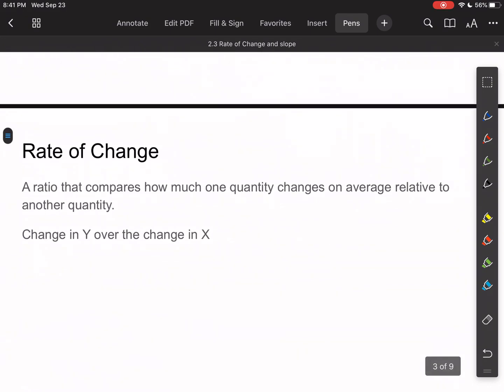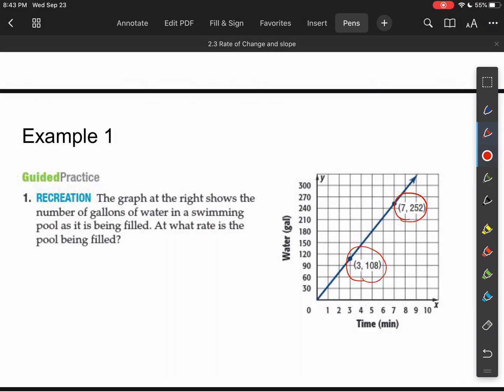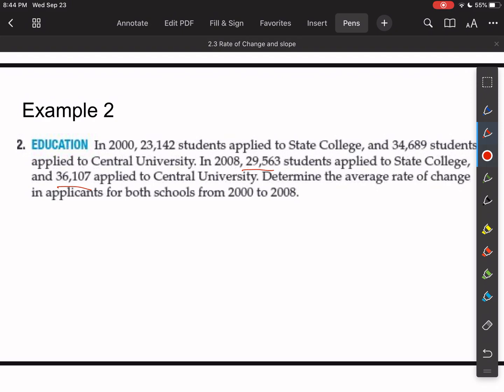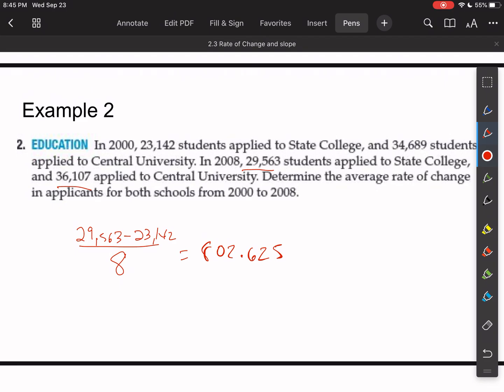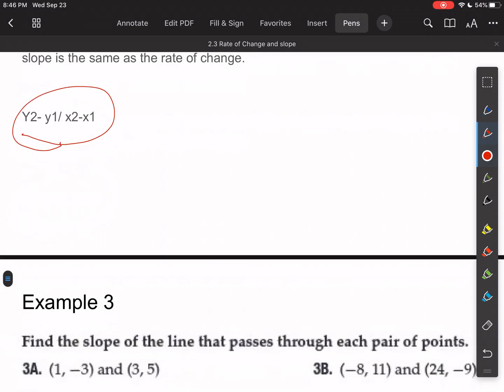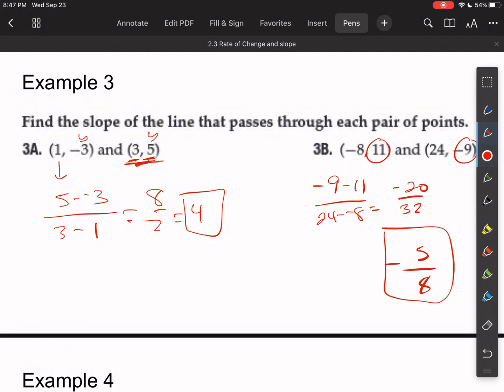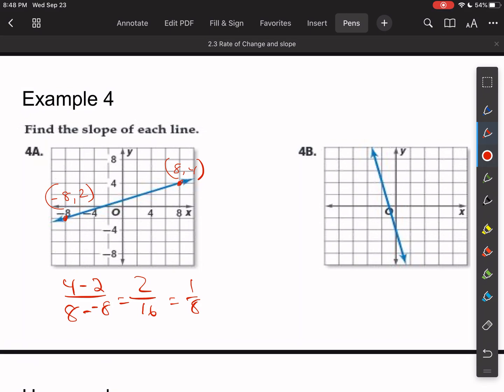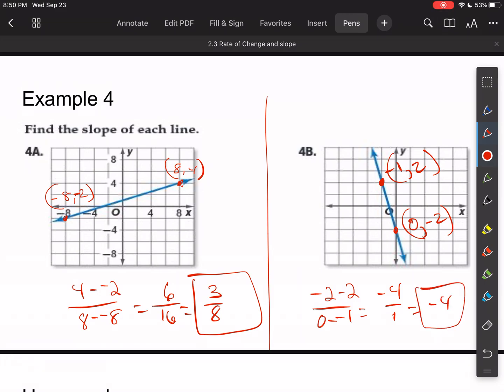A2 2.3 rate of change and slope